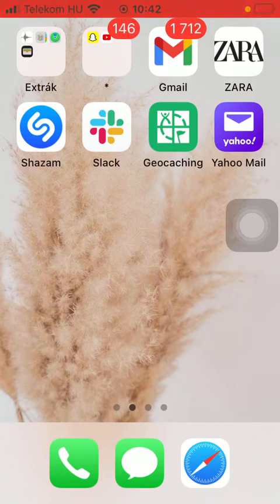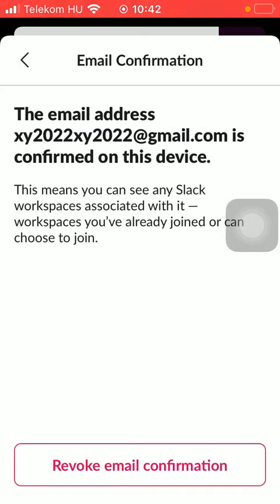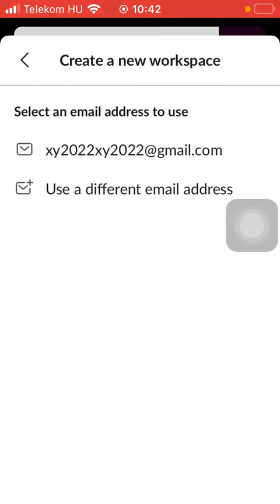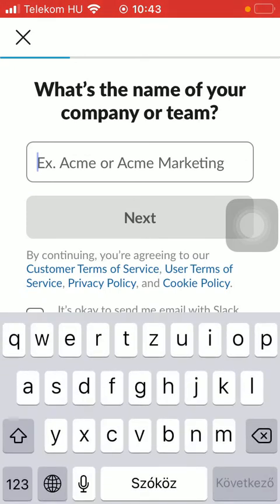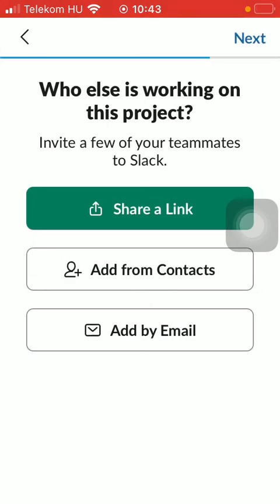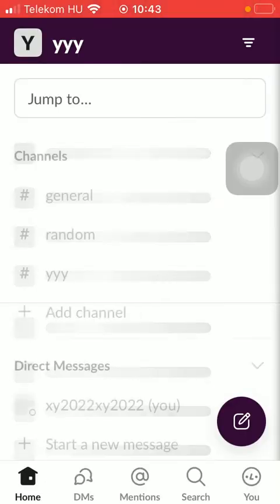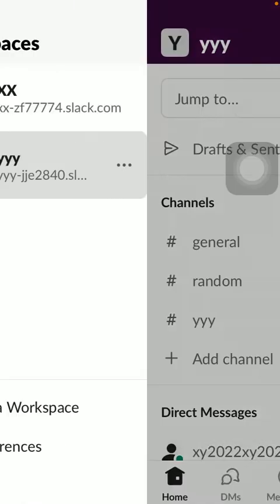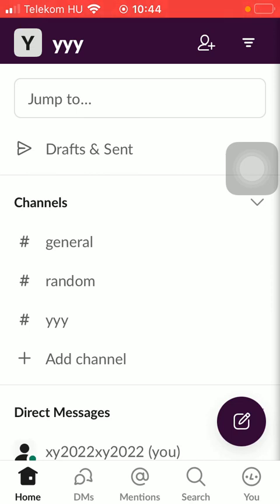How to create a new workspace on Slack?